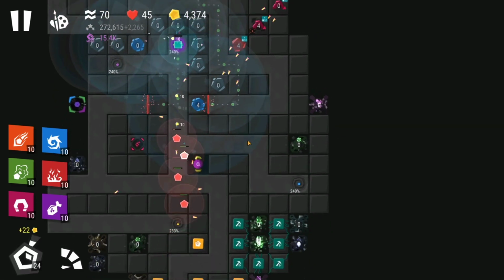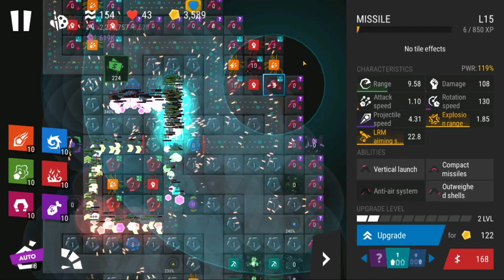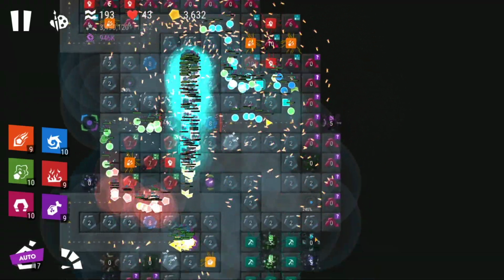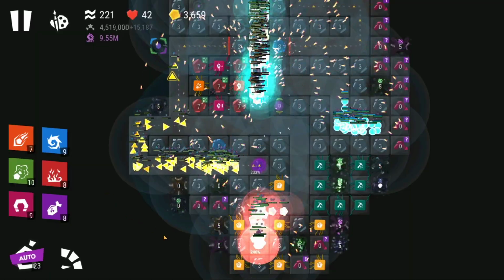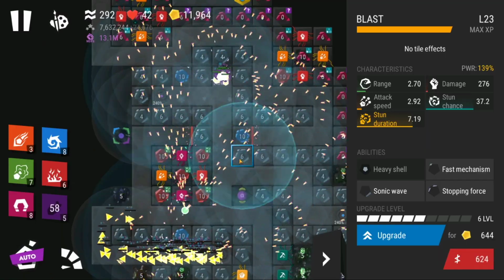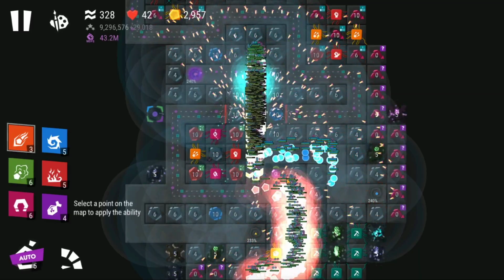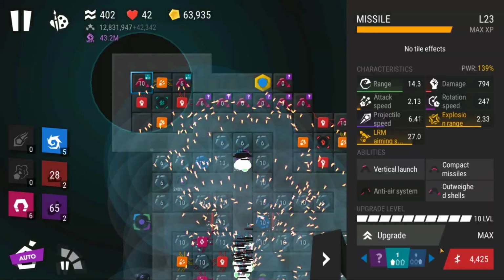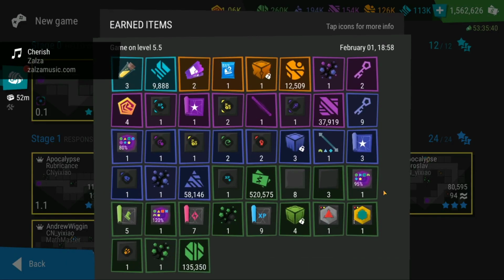Infinitode 2 - Level 5.5 Endless - 16.882.741 Score (Abilities and loot token) (1.6.3 patch)